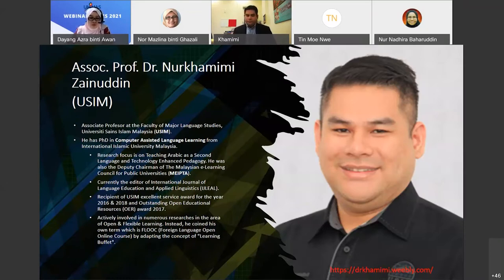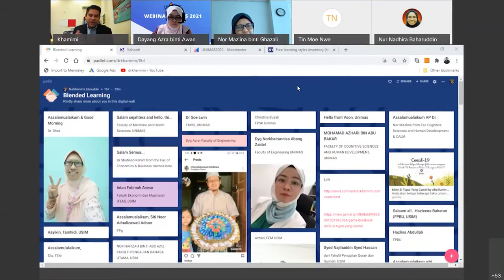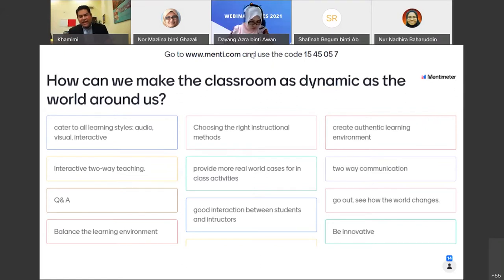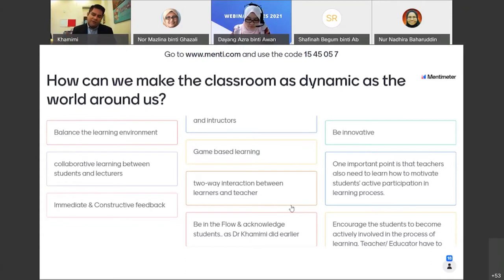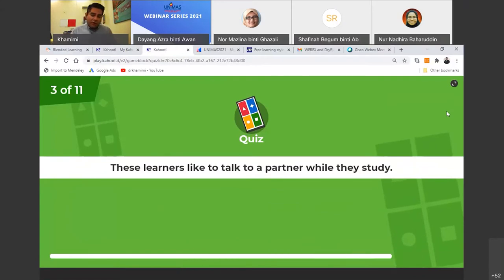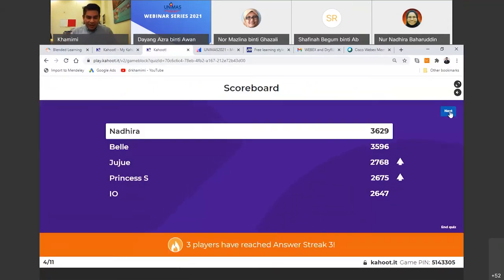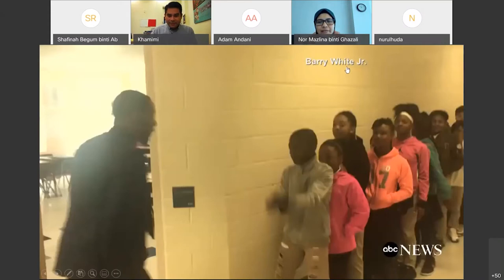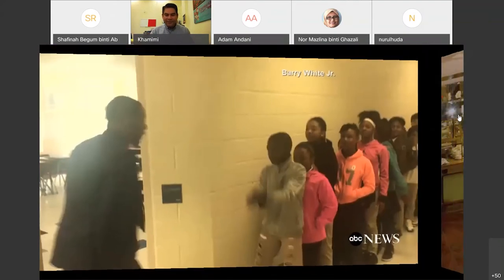Transforming the Flipped Learning into Online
Objectives:
1.Identify flipped classroom methods through project-based learning on student achievement versus conventional methods.
2.Help to create a conducive learning environment and able to improve students’ understanding.

The speaker for this session:
Assoc. Prof. Dr Nurkhamimi Zainuddin (Universiti Sains Islam Malaysia)

CALM is one of the centres that deal directly with the teaching-learning function in Universiti Malaysia Sarawak (UNIMAS). We provide a variety of programmes and services to staff and students to enhance the quality of both conventional and online teaching-learning experience. Stay in touch with us by visiting our webpages:

Visit Universiti Malaysia Sarawak (UNIMAS)